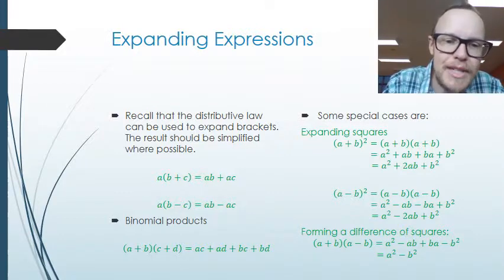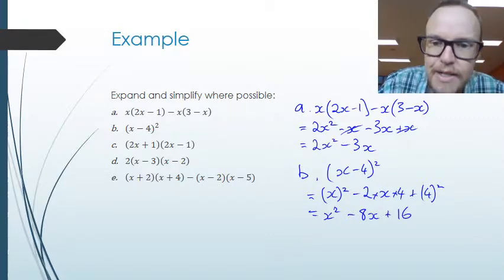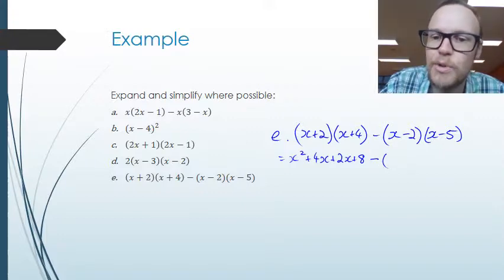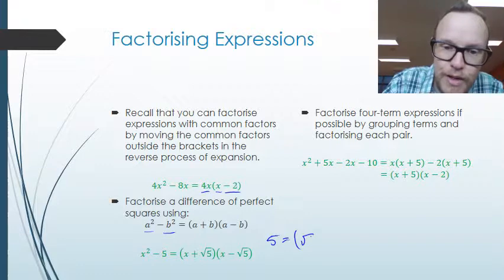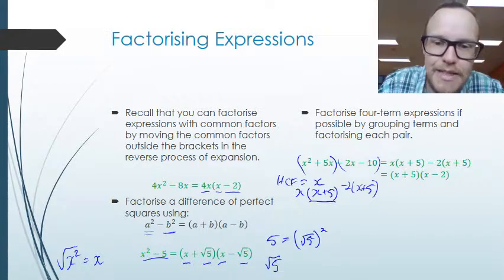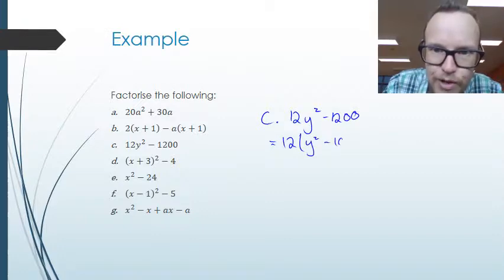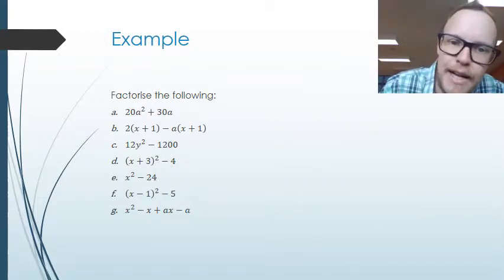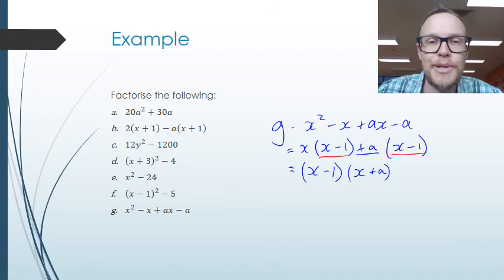Expanding and Factorising Expressions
Students review how to expand binomial expressions and learn how to factorise expressions including differences of perfect squares.